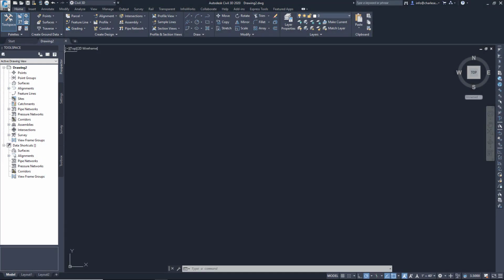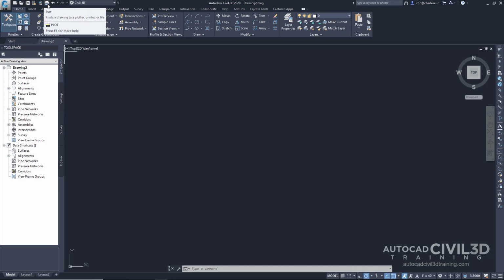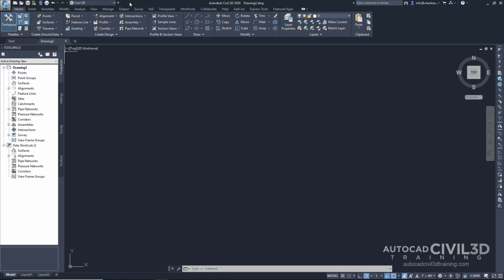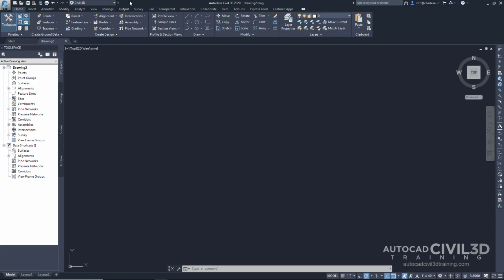Utilizing the Quick Access Toolbar in Civil 3D 2018, 2019, 2020, 2021